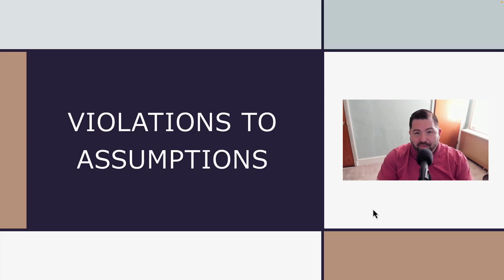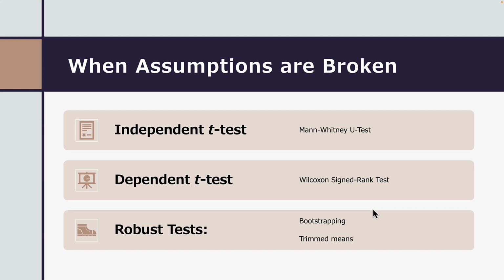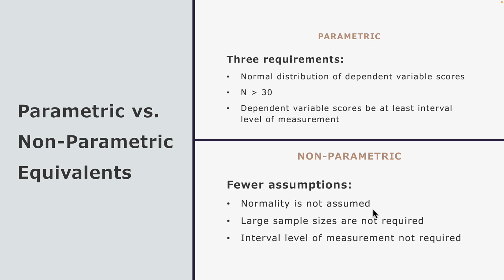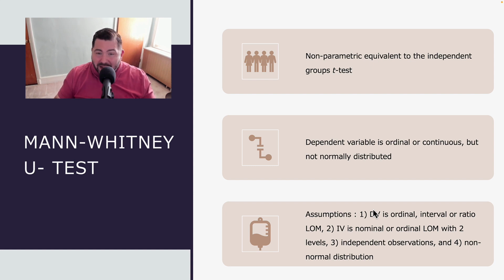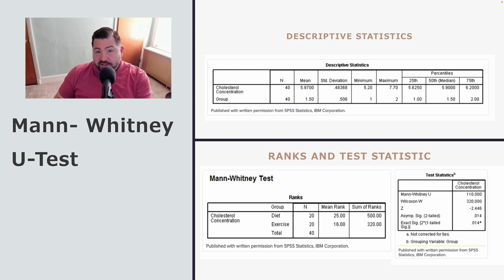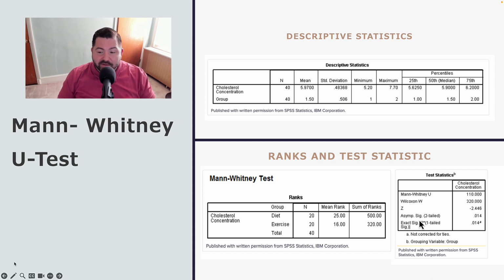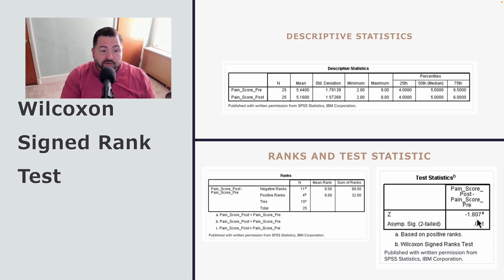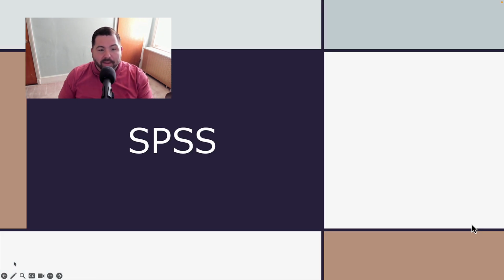HSCI 345 - Fall 2023 - Lecture 4 - Non-Parametric Statistics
This is the last lecture videos for lecture 4 in the Statistics for Health Sciences course. The video provides instruction on the theory and use of non-parametric statistical procedures for two sample mean tests.